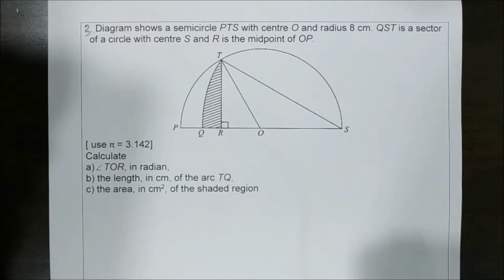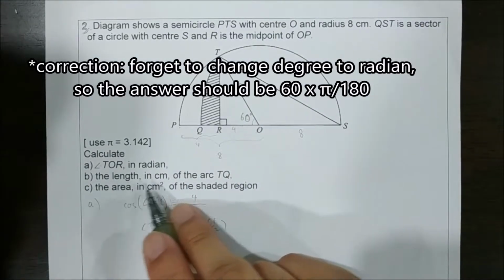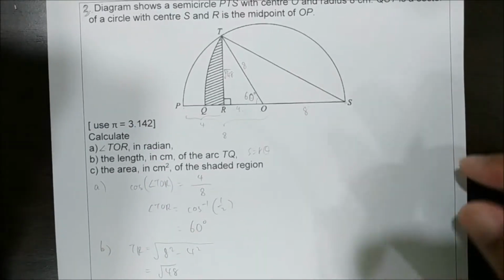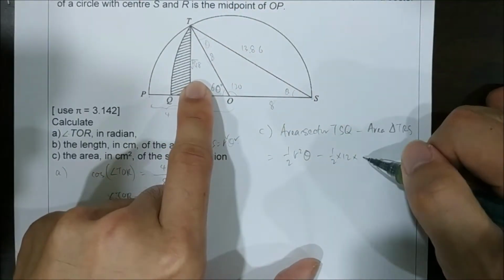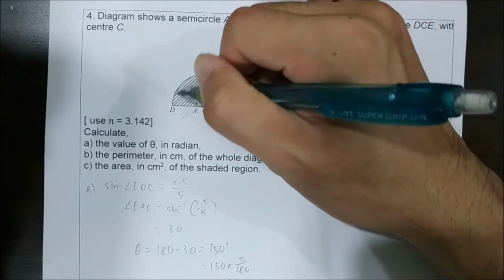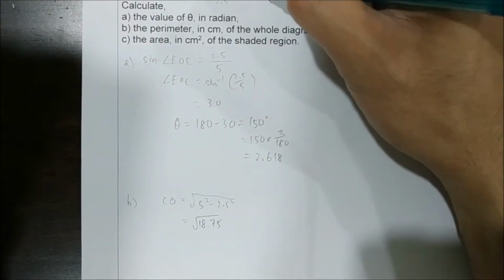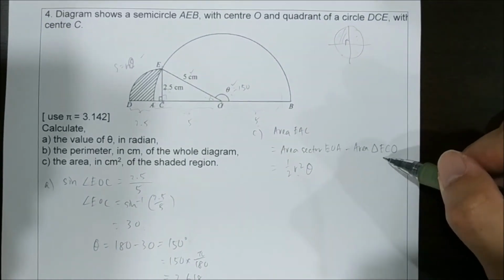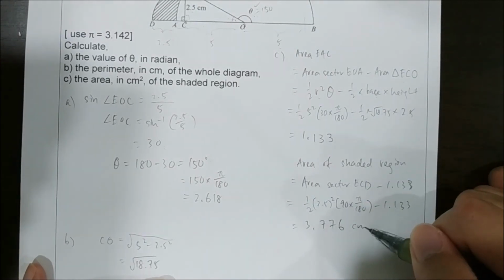PM Add Maths F4 Chapter 8 Circular Measures Past Year Qns Part 2